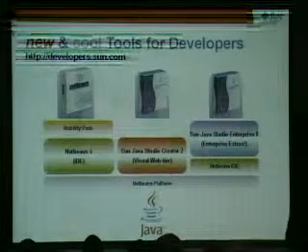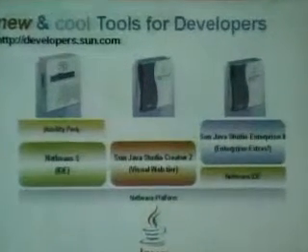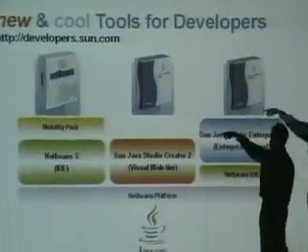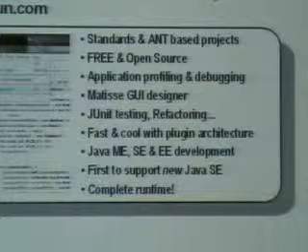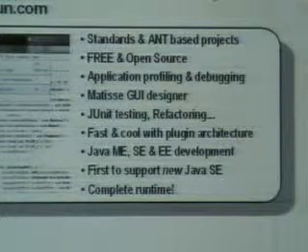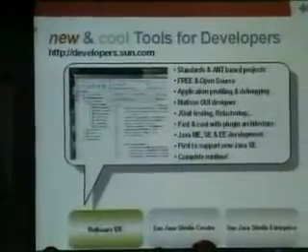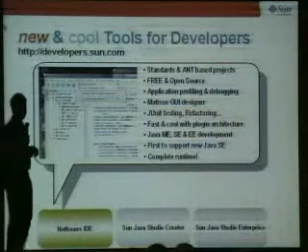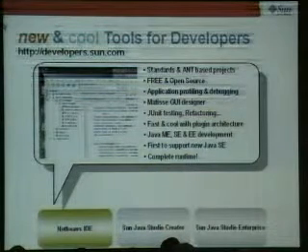Conférence vidéo sur les outils de développement que SUN fournit à la communauté Java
1 Présentation